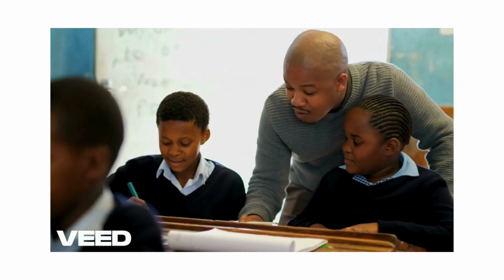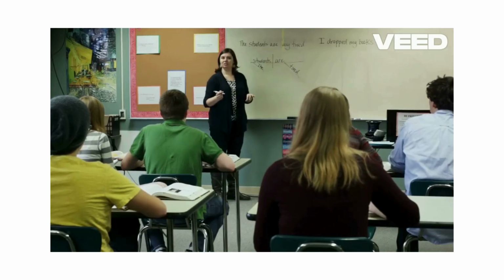Pronoun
Pronoun: A word that replaces a noun to avoid repetition.
Example: he, she, it, they
1. Personal pronouns: refer to specific people or things.
Subject: I, you, he, she, it, we, they
Object: me, you, him, her, it, us, them
2. Possessive Pronouns: Show ownership or possession.
mine, yours, his, hers, its, ours, theirs
3. Reflexive Pronouns: Reflect the subject of the sentence.
myself, yourself, himself, herself, itself, ourselves, yourselves, themselves
4. Demonstrative Pronouns: Point to specific things.
this, that, these, those
5. Interrogative Pronouns: Used to ask questions.
who, whom, whose, which, what
6. Relative Pronouns: Introduce dependent clauses.
Who, whom, whose, which, that
7. Indefinite Pronouns: Refer to people or things in a non-specific way. anyone, everyone, someone, nobody,  nothing, few, many, several, all, some
8. Reciprocal Pronouns: Show mutual action or relationship. each other, one another
9. Intensive Pronouns: Add emphasis to a noun or pronoun. myself, yourself, himself, herself, itself,  ourselves, yourselves, themselves (same  as reflexive pronouns but used for  emphasis)